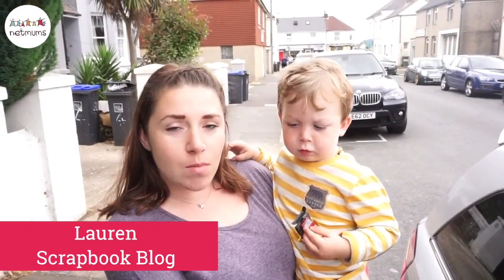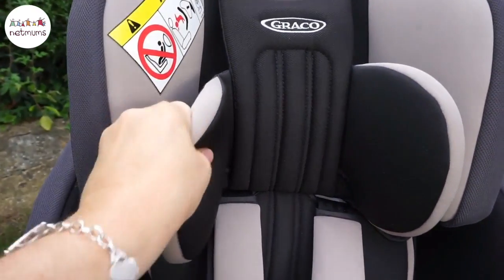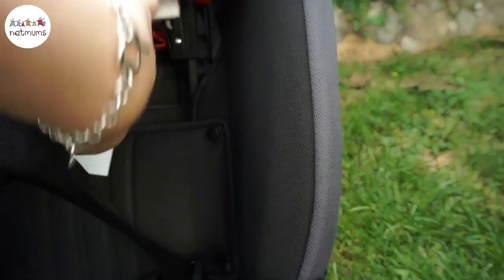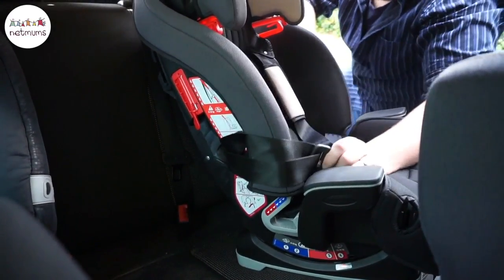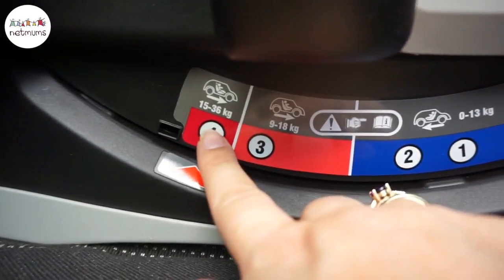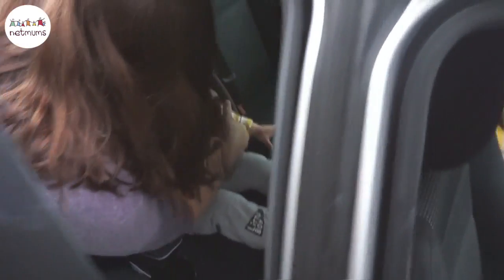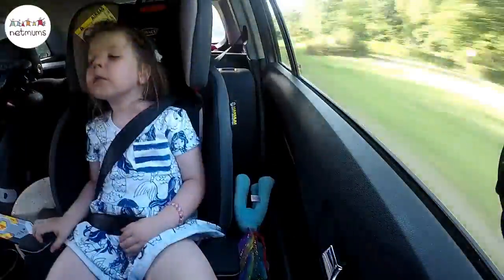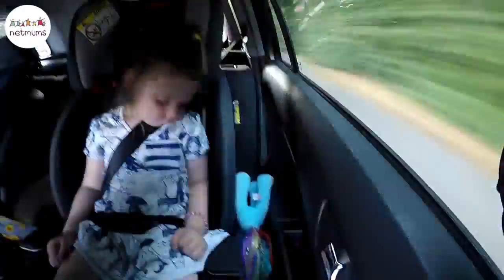Graco Milestone Car Seat review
Thank you to Lauren, one of our Star Reviewers for creating this video and putting the Graco Milestone Car Seat through it’s paces.

We’re looking for mums like you, today!